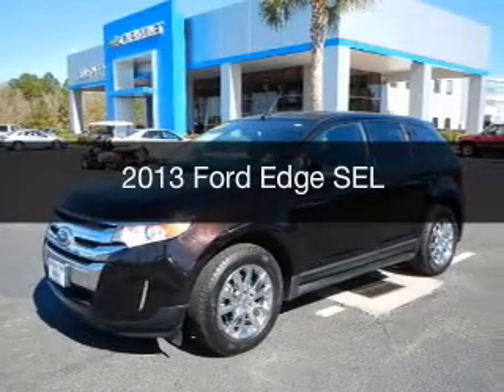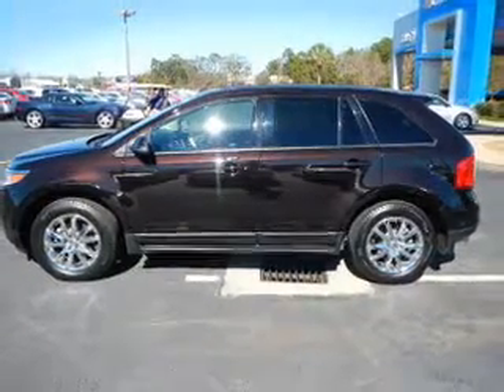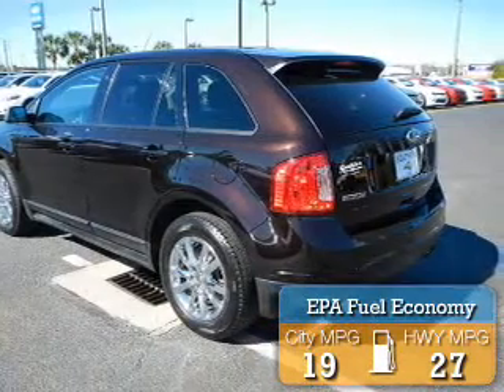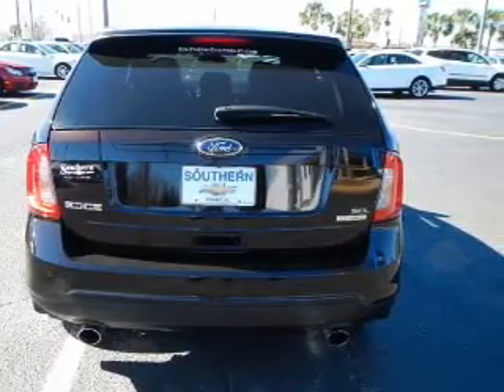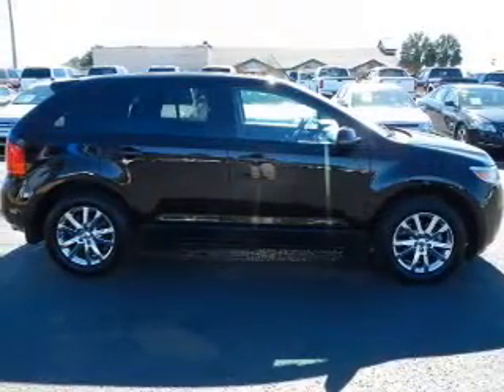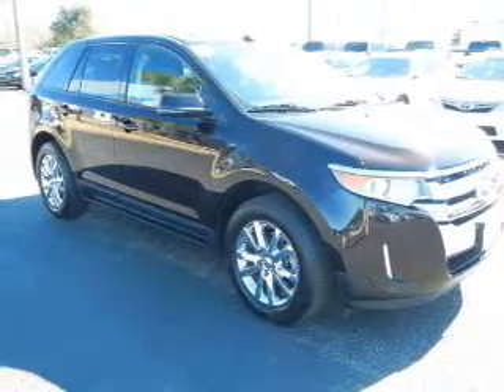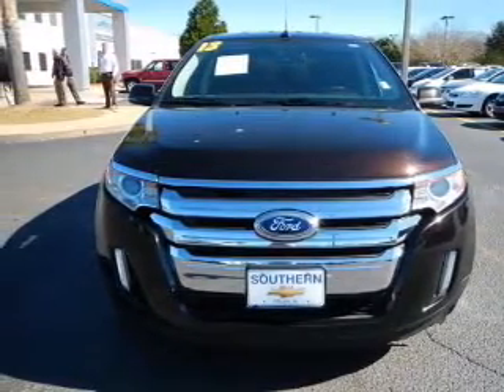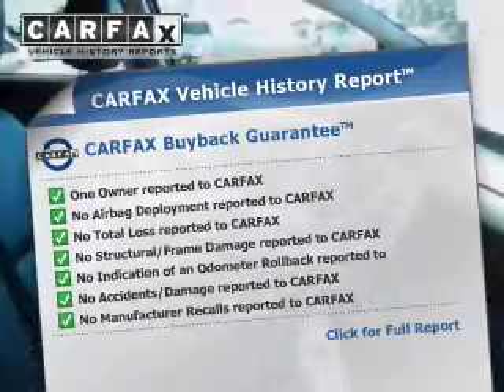2013 Ford Edge - Foley AL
Year: 2013
Make: Ford
Model: Edge
Trim: SEL
Engine: 2.0 liter inline 4 cylinder 16 valve
Transmission: 6-Speed Automatic
Color: Kodiak Brown Metallic
Mileage: 30763
Address:
2255 S Mckenzie St